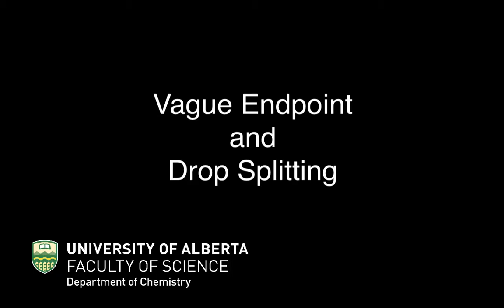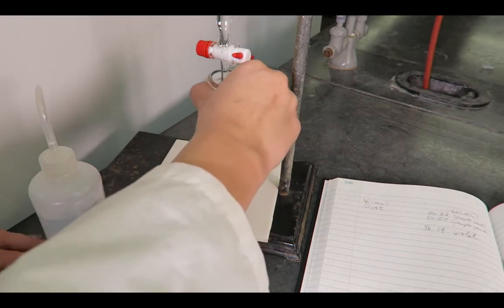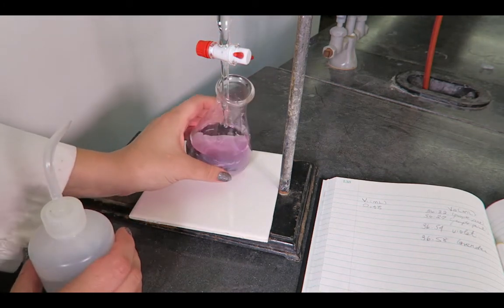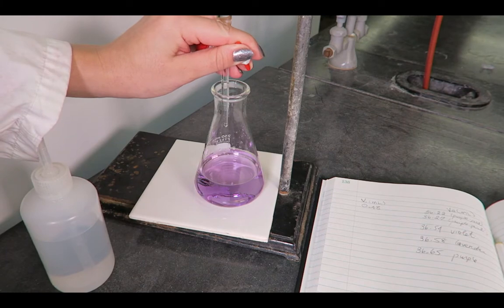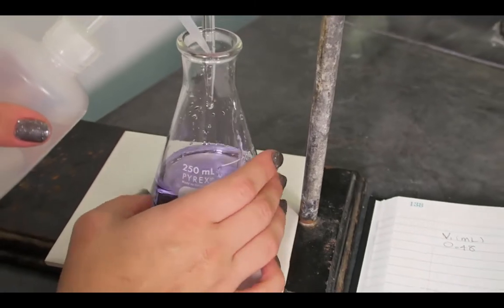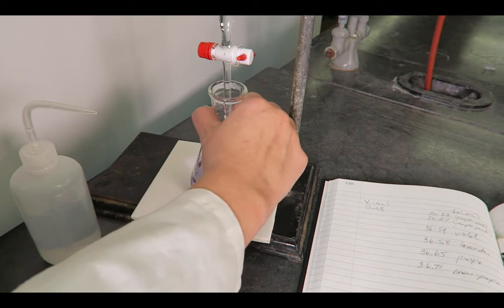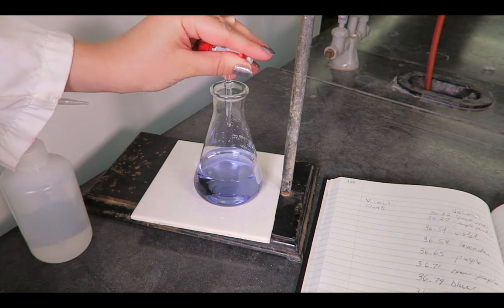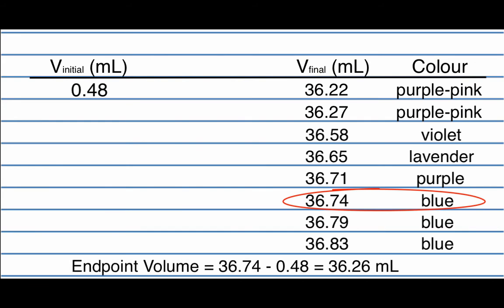Dealing with Vague Titration Endpoints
This video shows how to deal with a titration endpoint that has a slow color change. The video also shows how to split droplets from the buret to get greater endpoint accuracy.